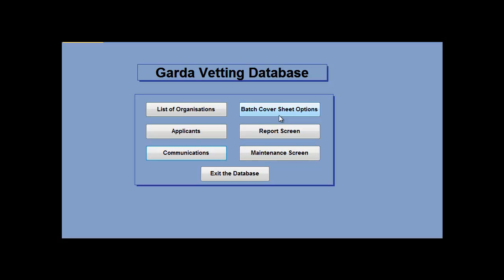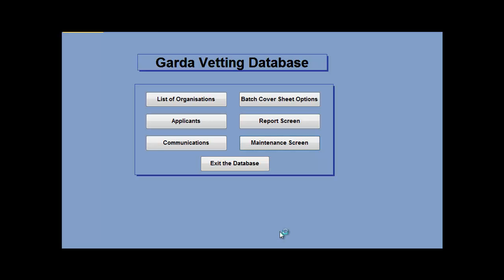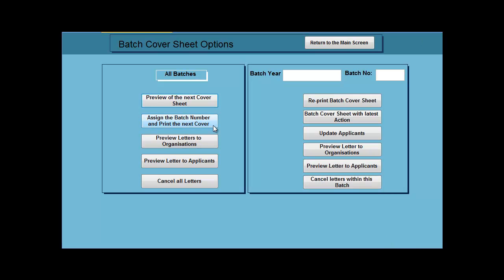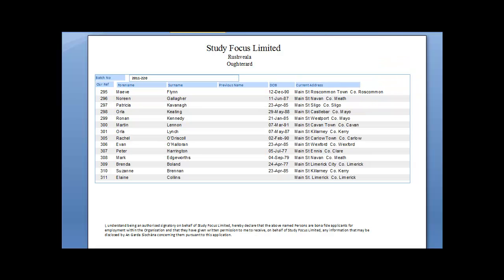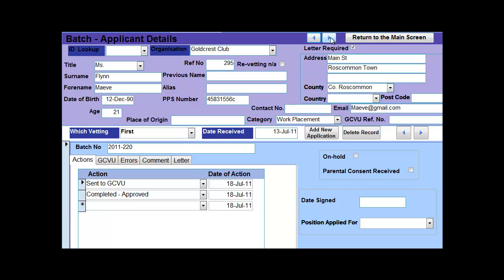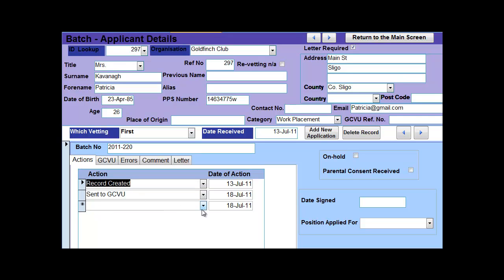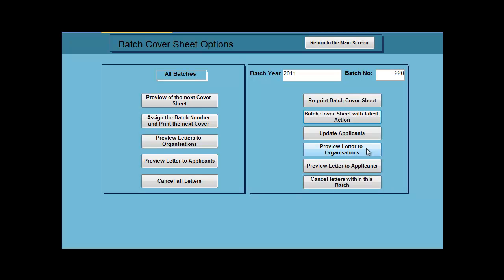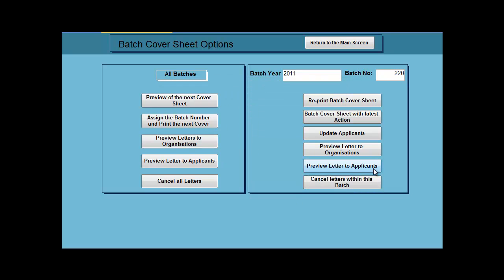Batch Cover Sheet Options